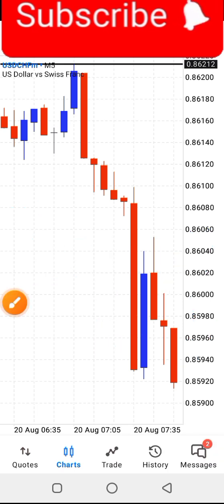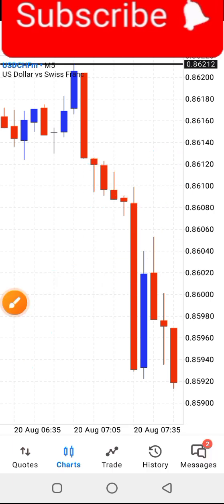Day Trading Strategy For Beginners!!! (Must Watch)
This video shows a very simple day trading strategy that beginner forex traders can use to make money online